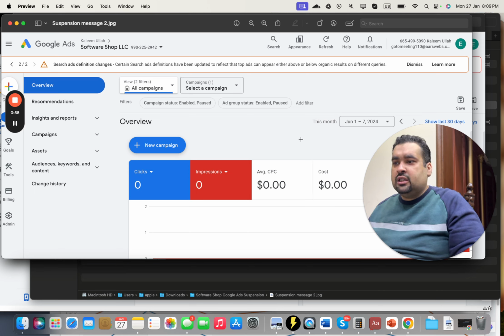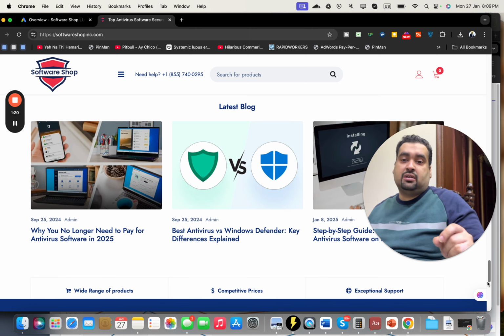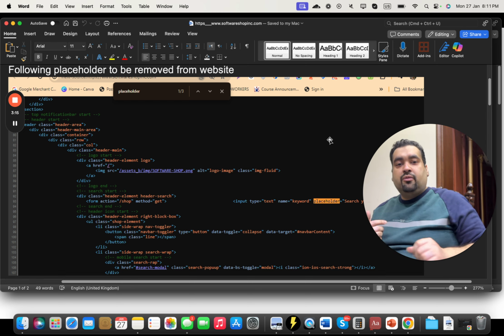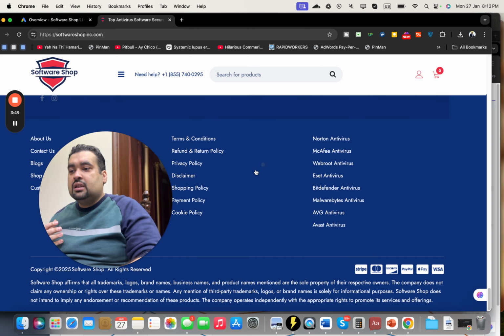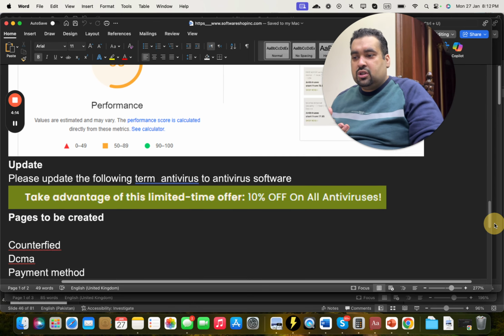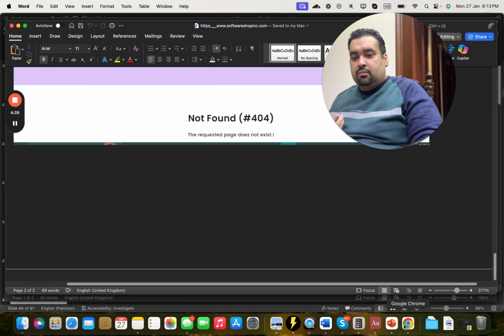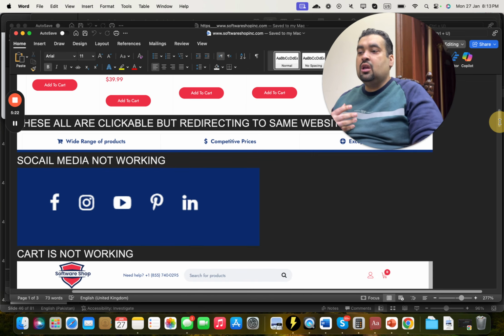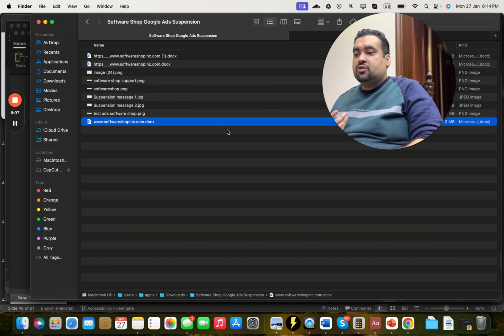Google Ads Suspension Unacceptable Business Practises Policy [How to Fix] 2026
0:00 - Intro: Is Your Google Ads Account Suspended?
0:09 - Types of Google Ads Suspensions
0:28 - Case Study: Unacceptable Business Practices Suspension
1:06 - Security Niche & Website Overview
1:18 - 6-Months to Restore the Account – Why?
1:30 - The Importance of Compliance
1:44 - Steps to Take After Suspension
2:02 - Google Ads Account Suspension Recovery Process
2:39 - Placeholder Issues & Their Impact
3:22 - How to Find & Fix Placeholders
4:00 - Robots.txt File Issues
4:11 - Page Speed, Plagiarism, & Content Compliance
4:22 - Reseller Certificate & Trust Factors
4:30 - Important Pages Your Website Needs
4:49 - Final Appeal Before Account Restoration
5:02 - Detailed Website Audit Findings
5:20 - Social Media Presence & Trust Signals
5:45 - Testing Checkout & Fixing UX Issues
6:10 - Running Test Ads for Compliance
6:20 - Account Successfully Restored!
6:39 - Proof of Account Unsuspension
7:00 - Final Thoughts & How to Get Help